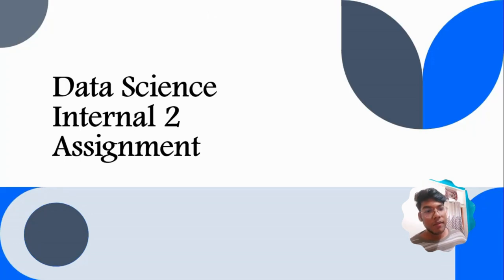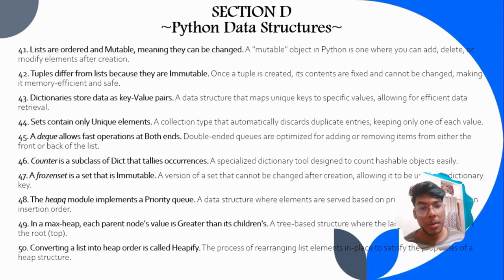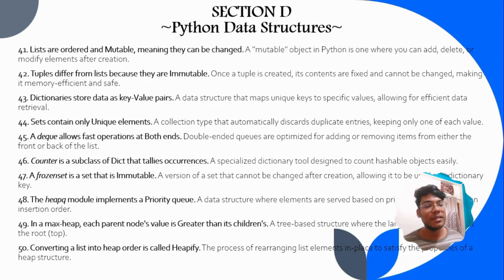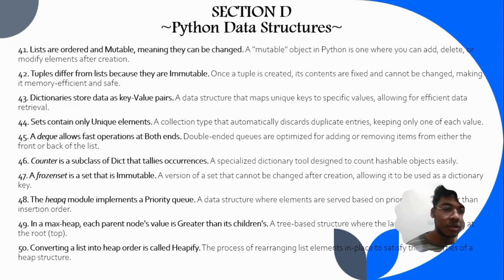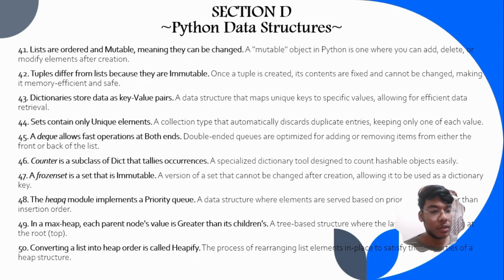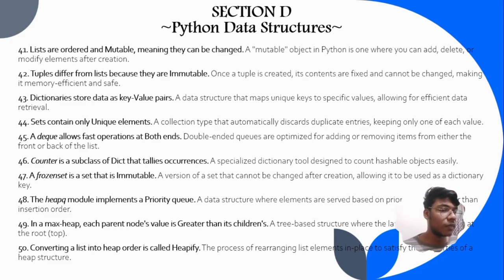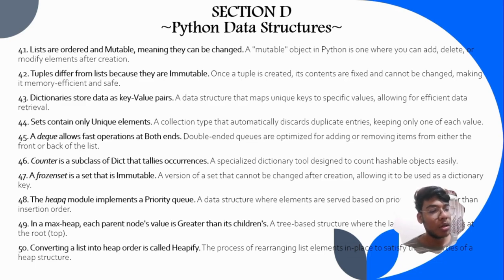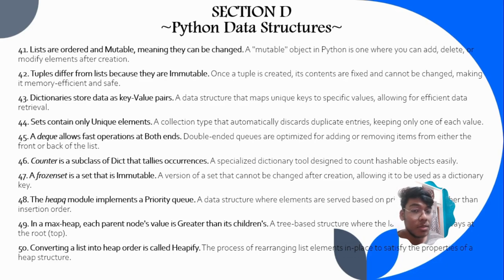SECTION~D Python Data Structures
INTERNAL 2 DATA SCIENCE ASSIGNMENT